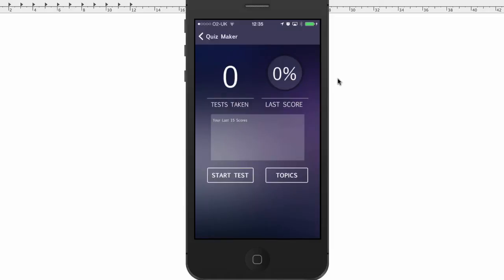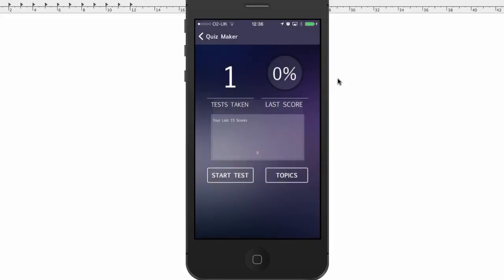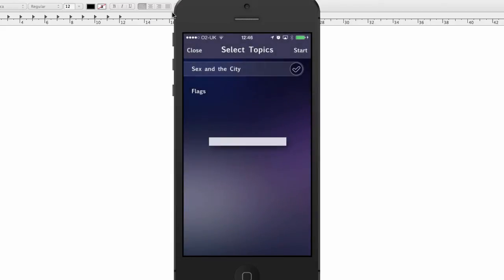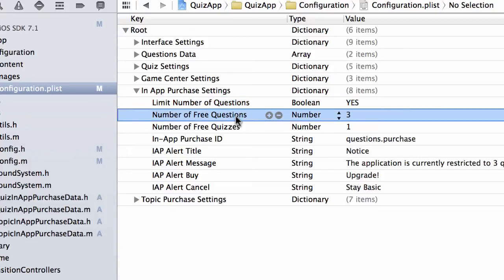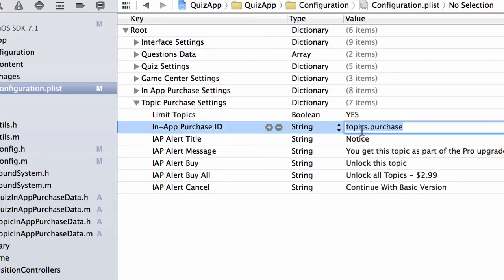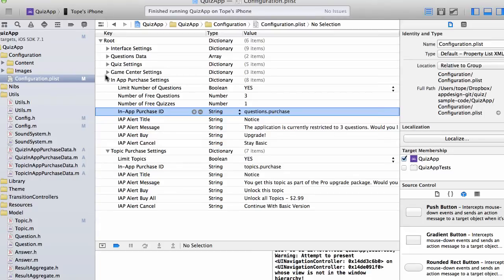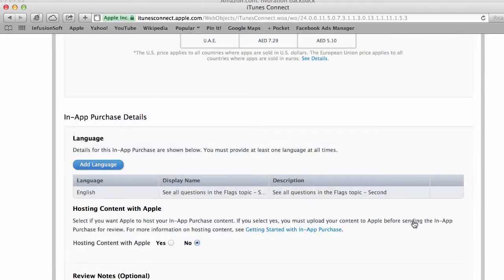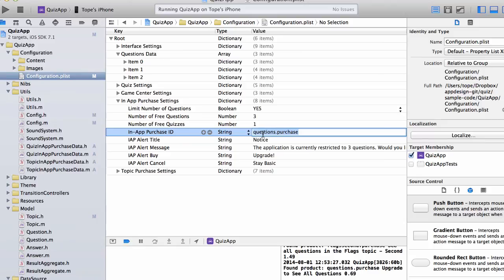Integrating In App Purchases into the Quizmaker template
This video shows you how we integrated in app purchases into our iOS App Source code template. Quizmaker